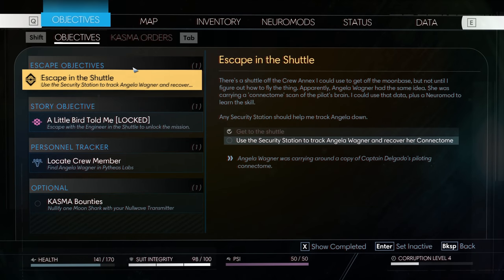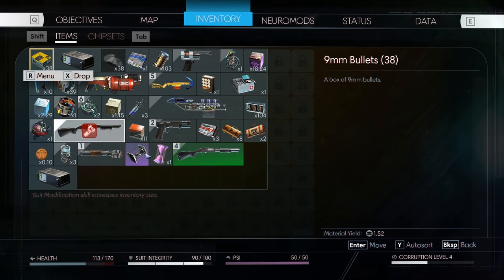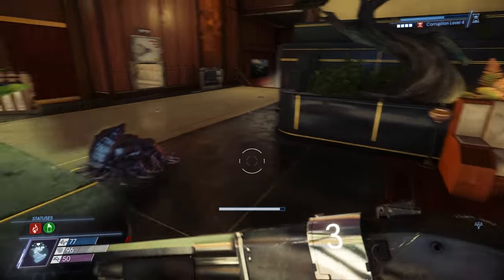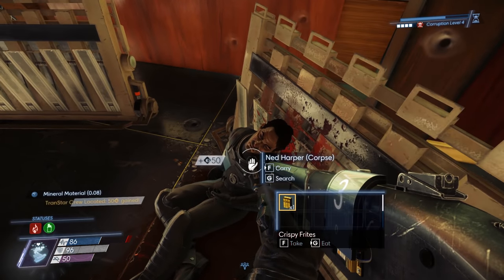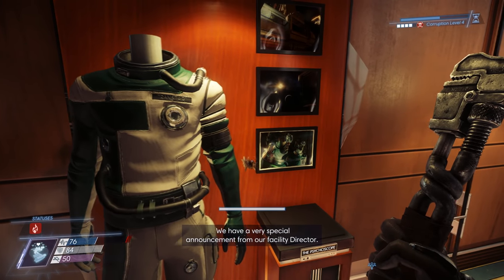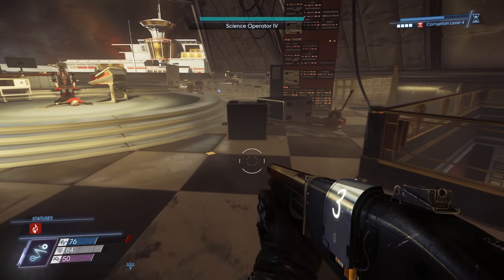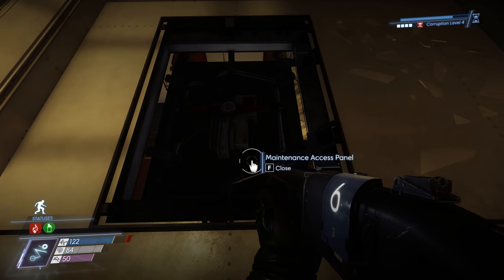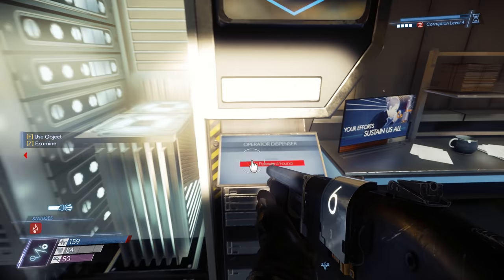Prey: Mooncrash (Ep. 5 – Joan Escape)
Welcome to my playthrough of Prey: Mooncrash, a DLC for Prey with roguelike elements.